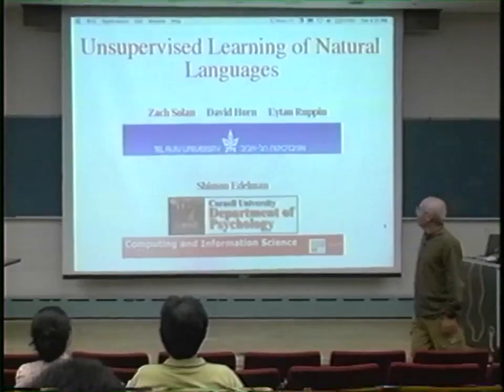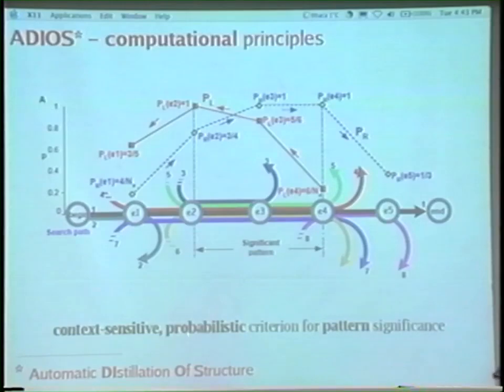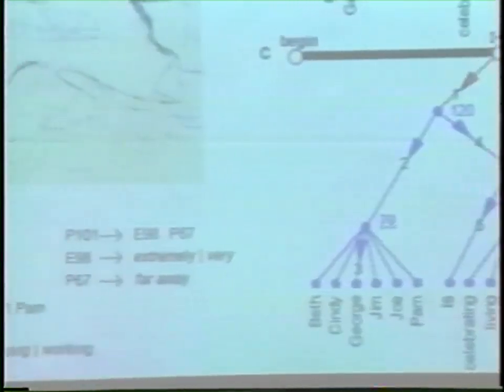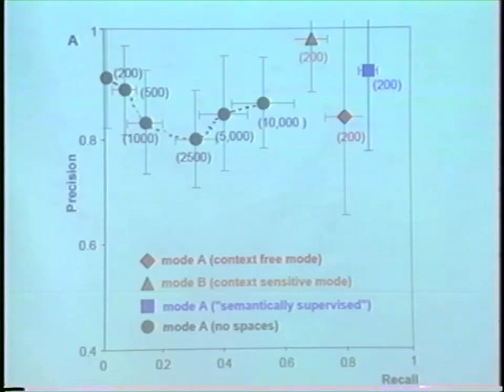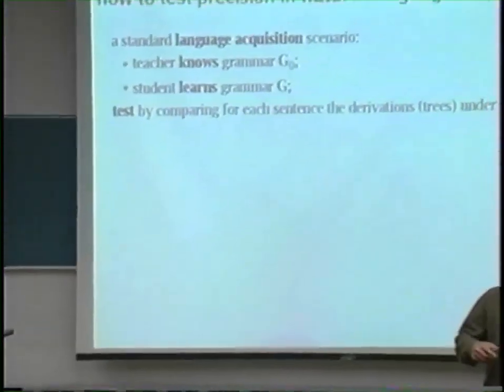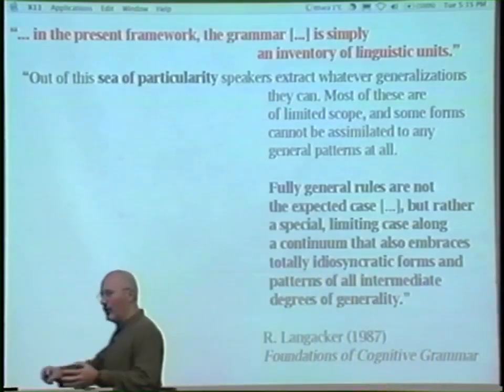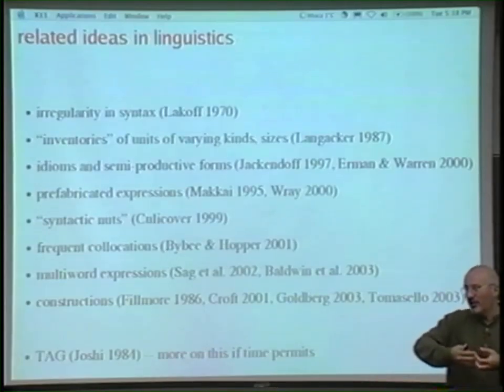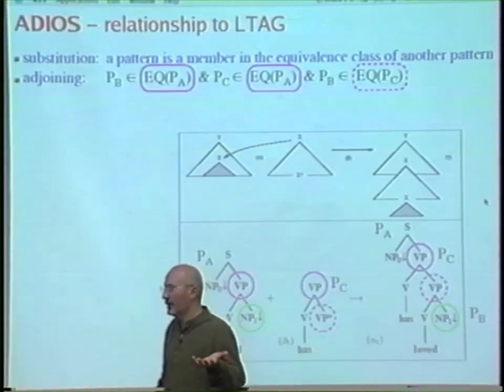Shimon Edelman: Unsupervised Learning of Natural Languages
Shimon Edelman, Cornell, Oct. 5. 2000

We describe an unsupervised algorithm capable of finding hierarchical, context-sensitive structure in corpora of raw symbolic sequential data such as text or transcribed speech. In the domain of language, the algorithm handles both artificial stochastic context-free grammar data and real natural-language corpora, including raw transcribed child-directed speech. It identifies candidate structures iteratively as patterns of partially aligned sequences of symbols, accompanied by equivalence classes of symbols that are in complementary distribution in the context of their patterns. Pattern significance is estimated using a context-sensitive probabilistic criterion defined in terms of local flow quantities in a graph whose vertices are the lexicon entries and where the paths correspond, initially, to corpus sentences. New patterns and equivalence classes can incorporate those added previously, leading to the emergence of recursively structured units that also support highly productive and safe generalization, by opening context-dependent paths that do not exist in the original corpus. This is the first time an unsupervised algorithm is shown capable of learning complex, grammar-like linguistic representations that are demonstrably productive, exhibit a range of structure-dependent syntactic phenomena, and score well in standard language proficiency tests.